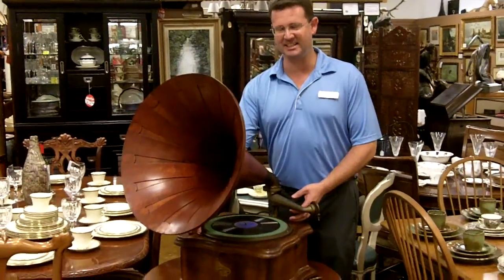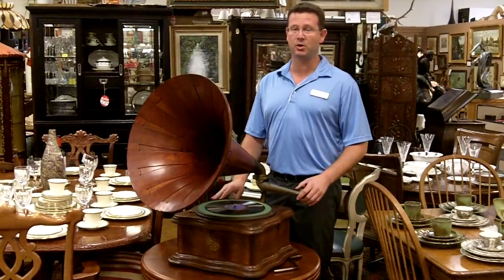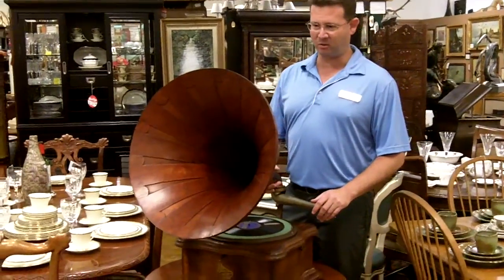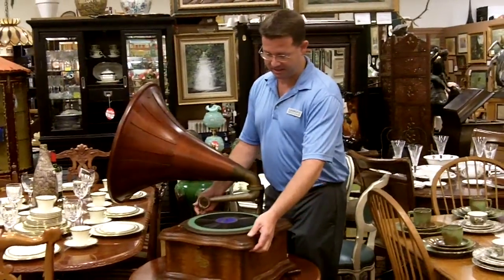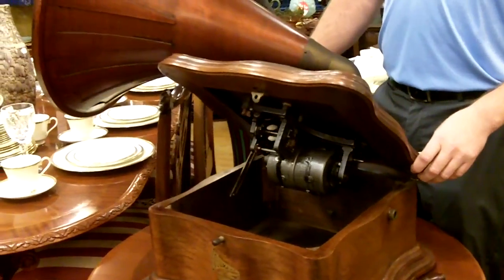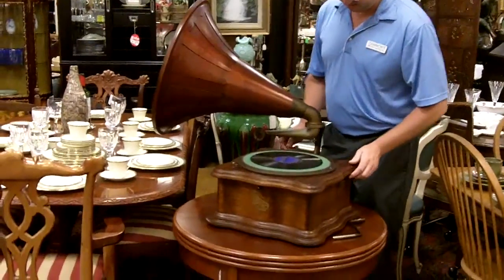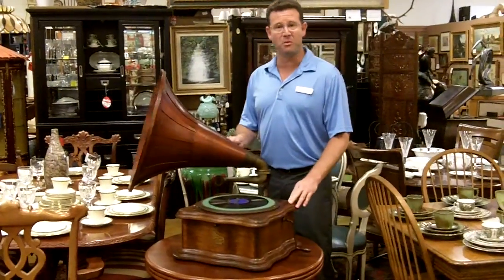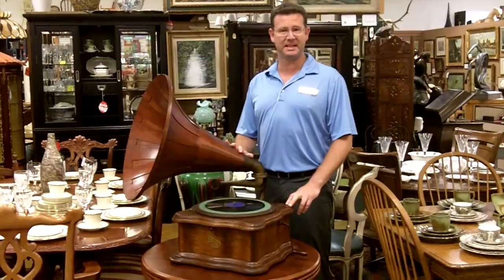Columbia Graphophone Phonograph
Columbia Graphophone Company Phonograph just into our antiques mall. This amazing piece features a beautiful mahogany spearpoint horn with Columbia Phonograph Co. reproducer. We also buy phonographs and you can see us for free antique appraisals.